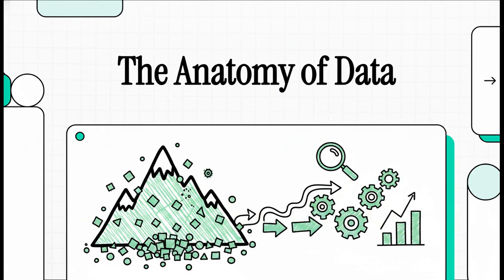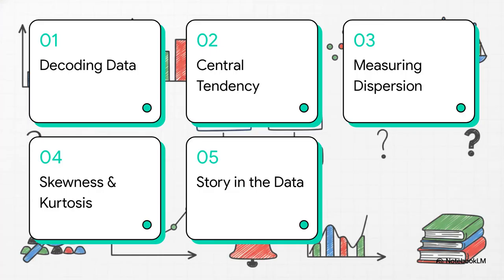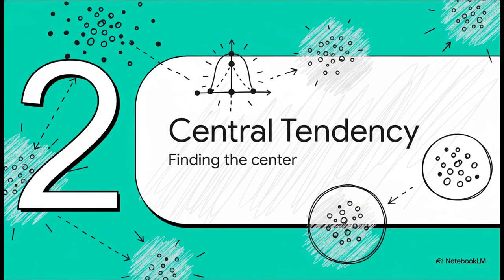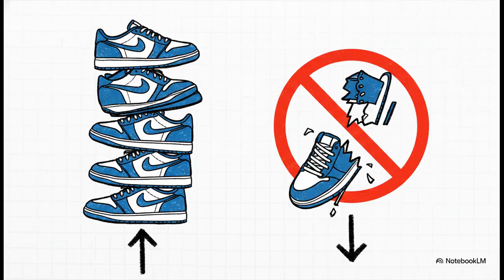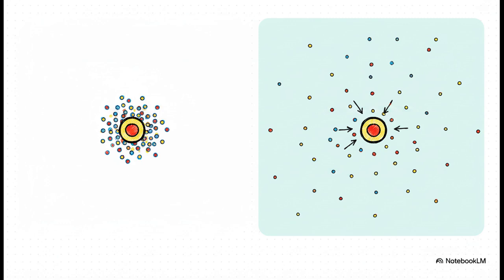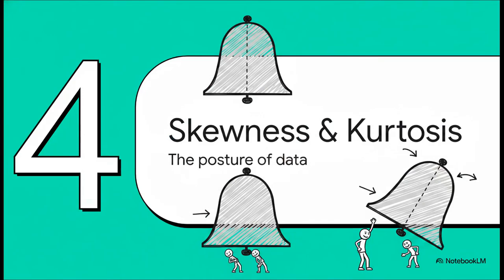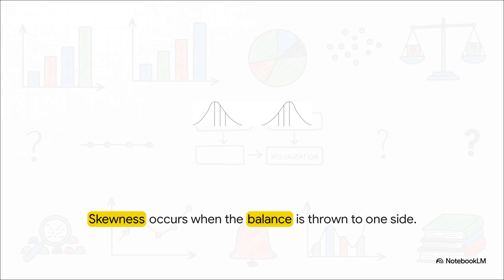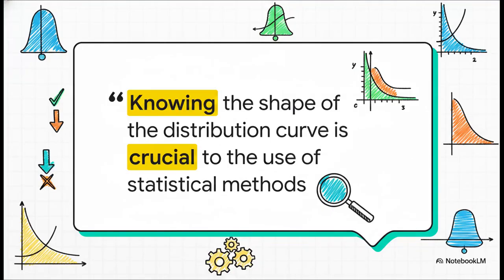The Anatomy of Data